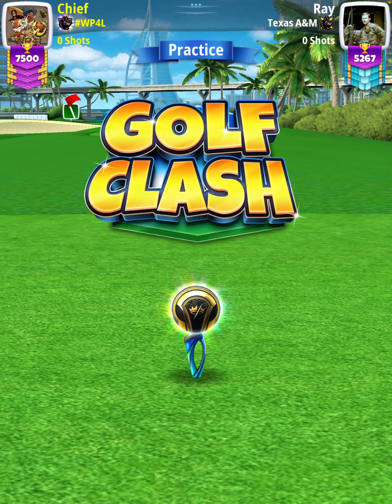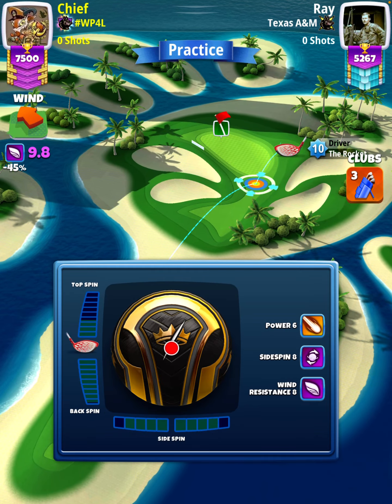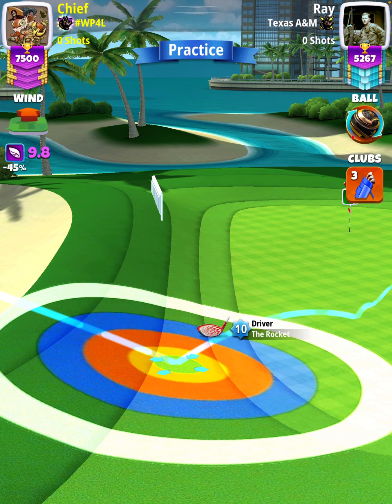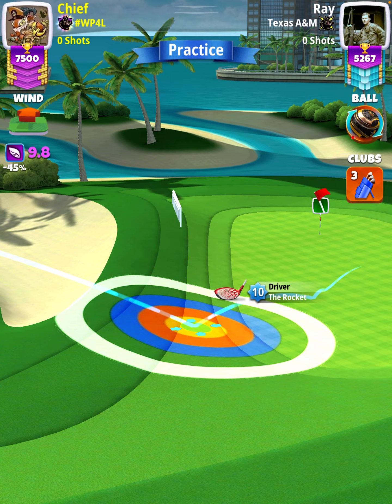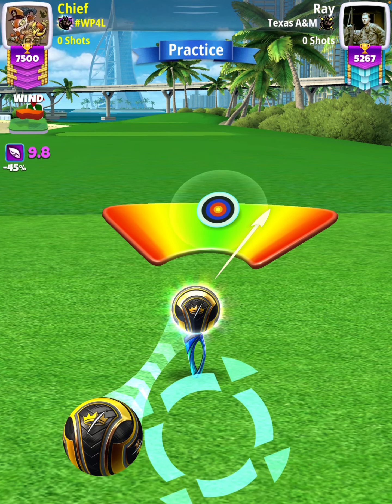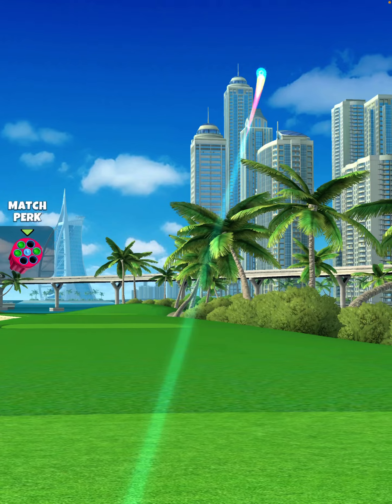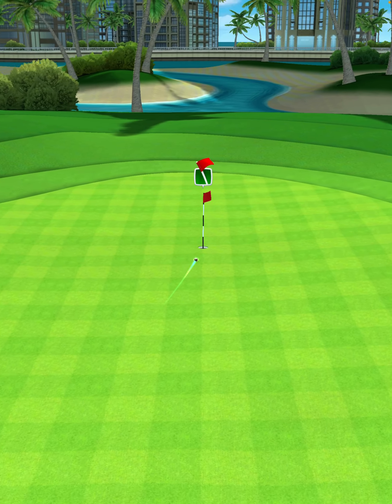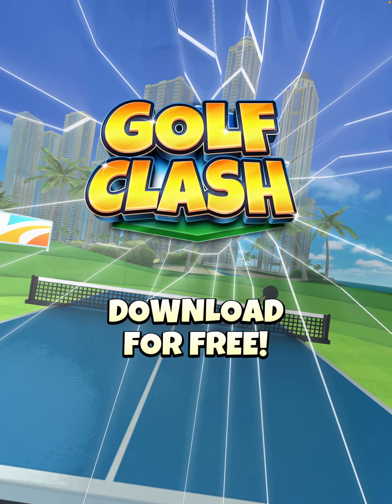Master - Hole 5 [HIO] - Summer Major 2024 QR (Golf Clash)